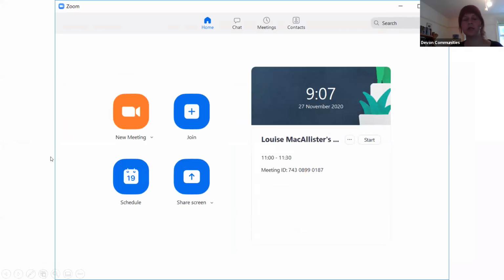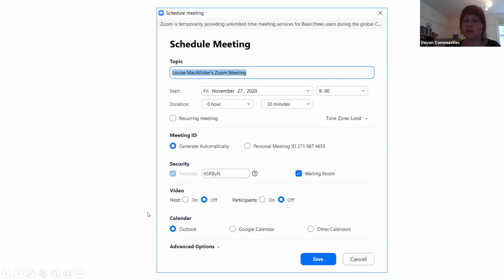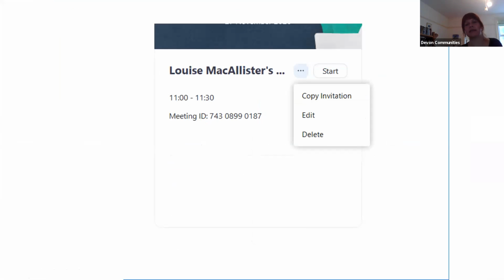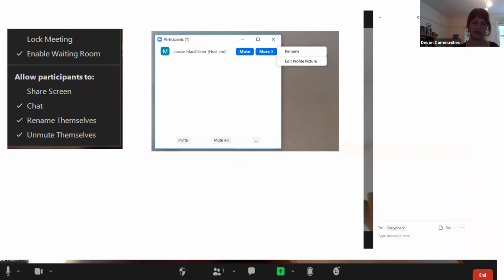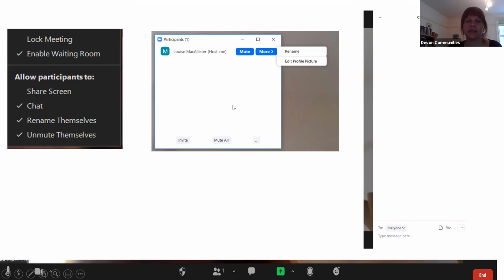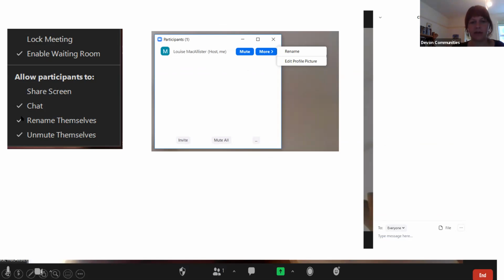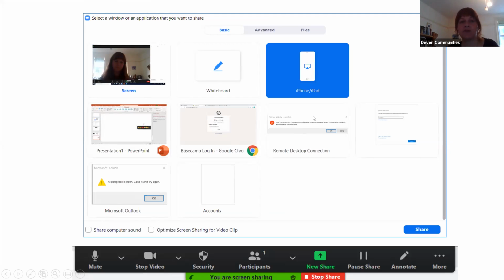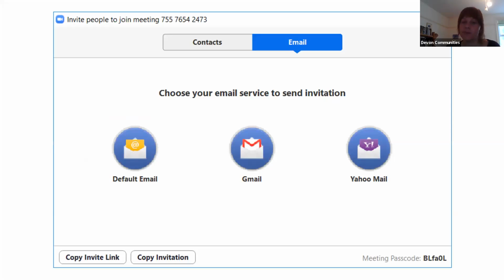Communicating by Zoom - The New Normal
This session was part of Devon Communities Together's online Devon Community Resilience Forum event 2-3 December 2020.